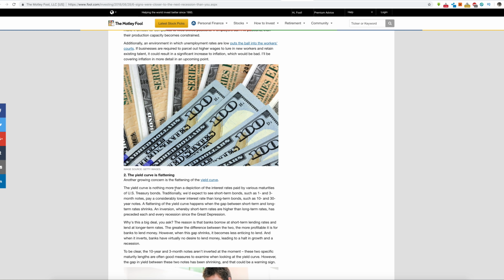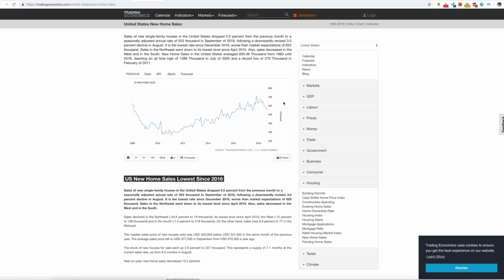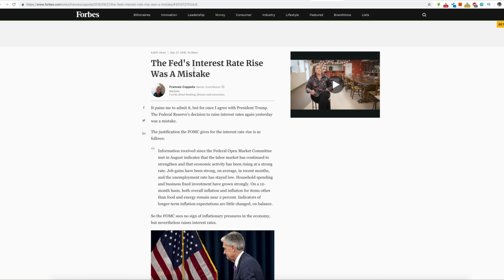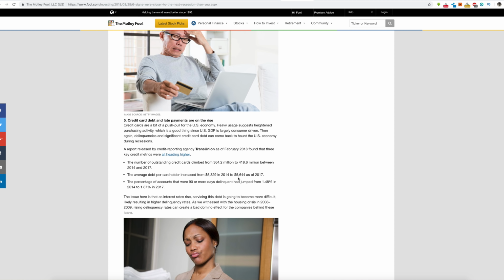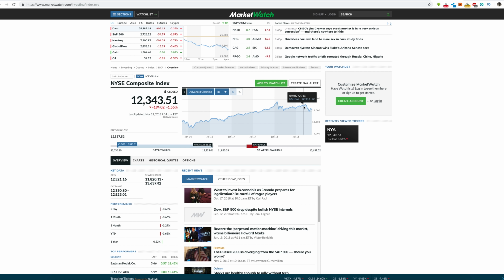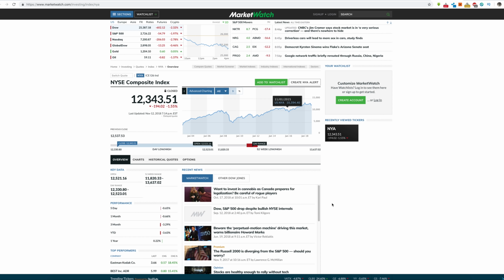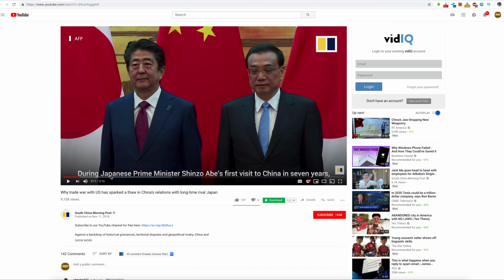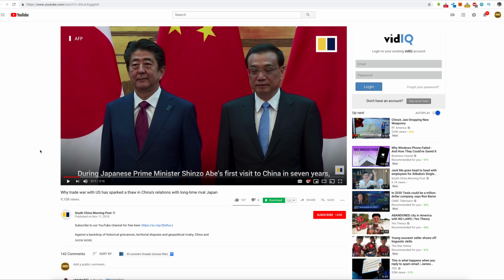Recession Signs Starting To Flash or Just Hard Correction?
There is no doubt that the American economy is debt ridden and people are living lavishly, with economist warning of a looming bubble popping and an economic recession inbound. With the Fed choosing to raise the interest rates, the trade war with China, a decline in new home sales and trouble brewing in Greece there are indicators to be on the look out for.